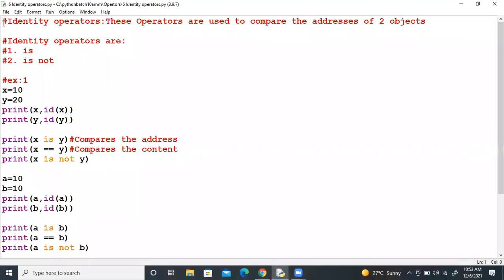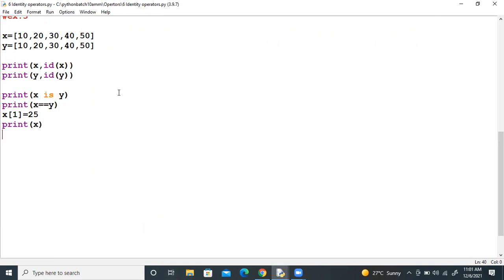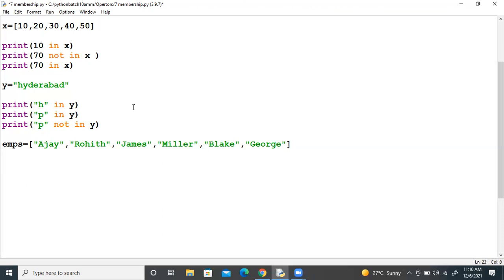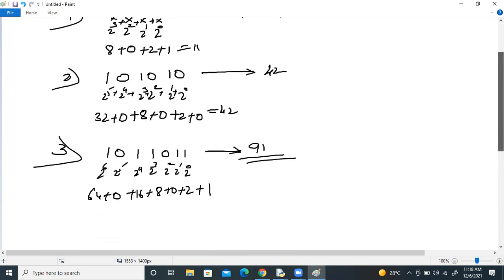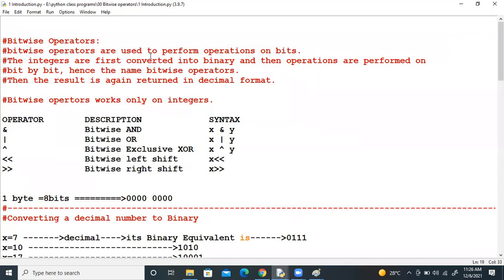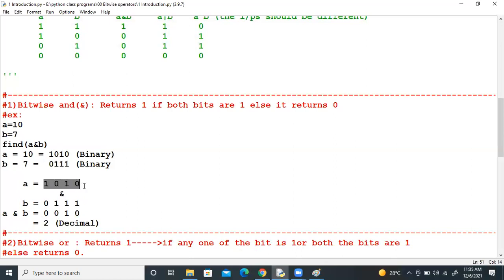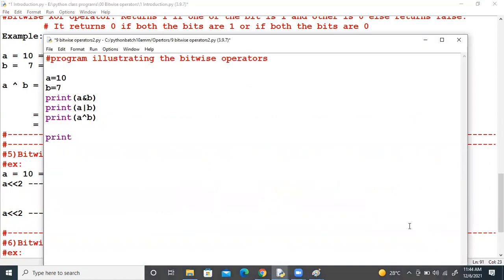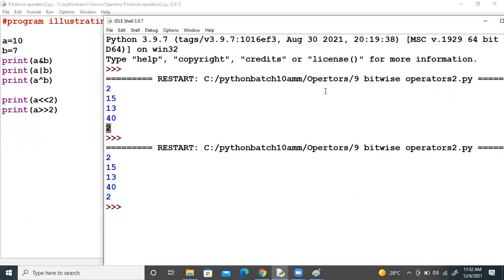python class 10 operators (3) full video.